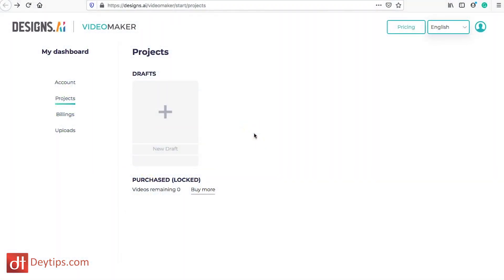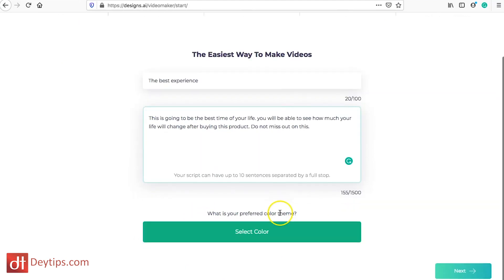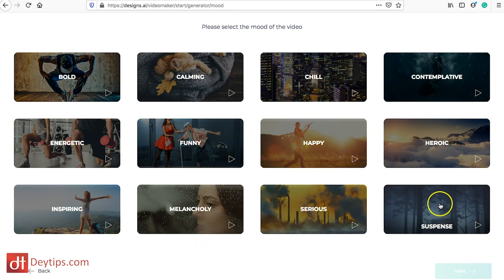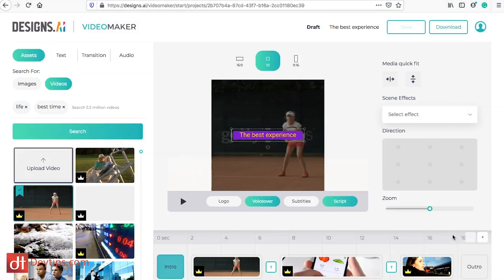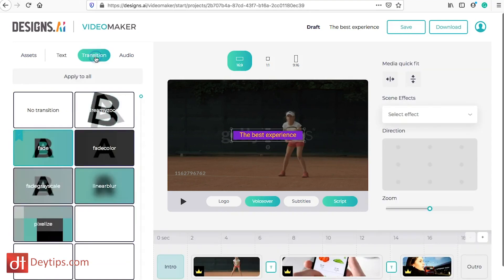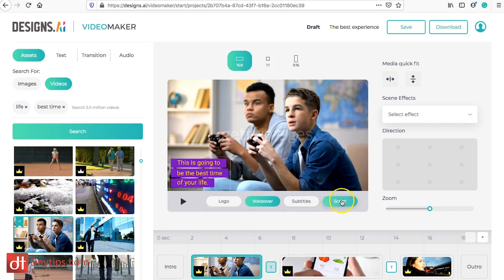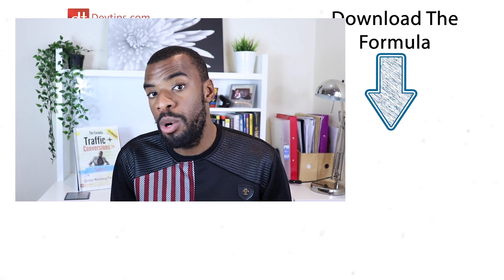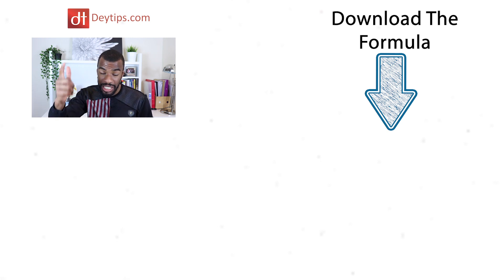Designs.ai Videomaker Review | Video Maker Tutorial | Create Video Without Editing!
Designs.ai Videomaker Review | Video Maker Tutorial

In this video I review designs.ai videomaker and give you a demonstration of how their platform works. Video makers are good for online ads if you do not want to go through the fuss of creating and editing videos for yourself then this could be an alternative for you.